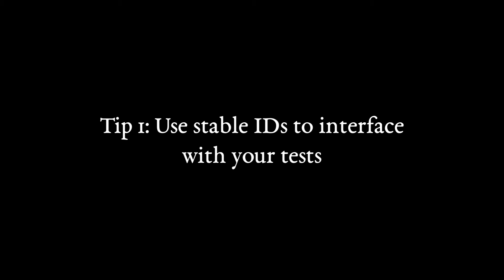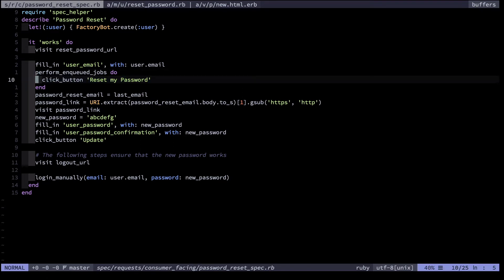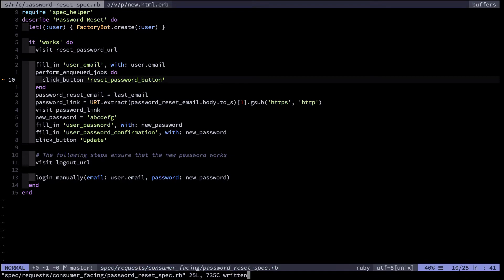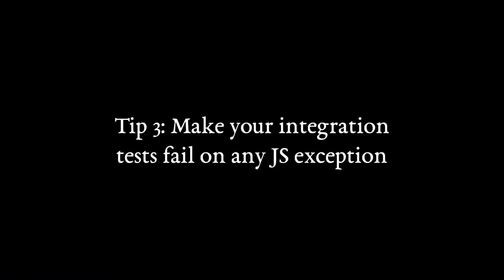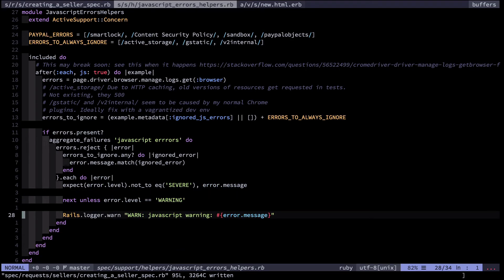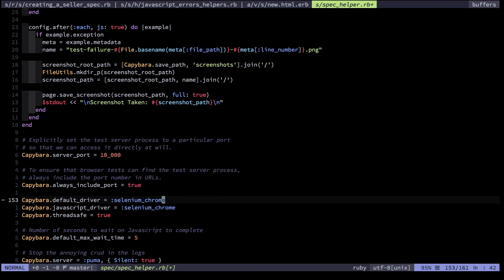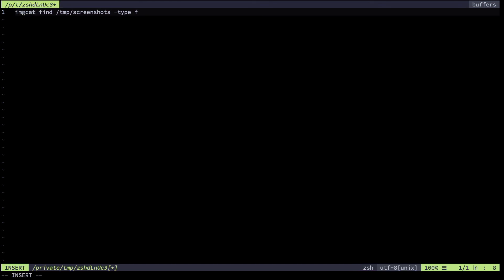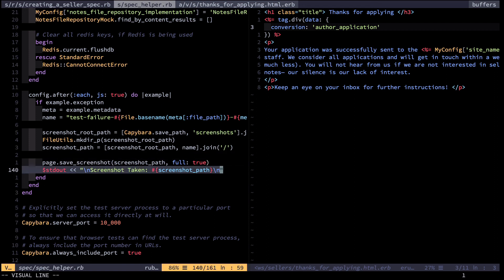Integration Testing Best Practices Part I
In this episode I talk about my personal best practices when doing acceptance testing in web-development. Firstly, how to reduce brittleness by using stable test-IDs to interface with your tests. Next I discuss why you should use non-JS test-drivers where possible for speed. Then I talk about the benefits of making your integration tests fail on ANY JS exception -- even when only tangentially related to the system under test. Lastly I give you the reasoning behind why I like to automatically capture screenshots of any test failures.